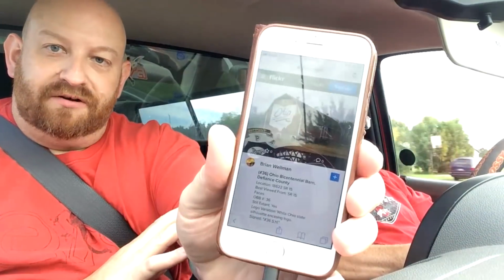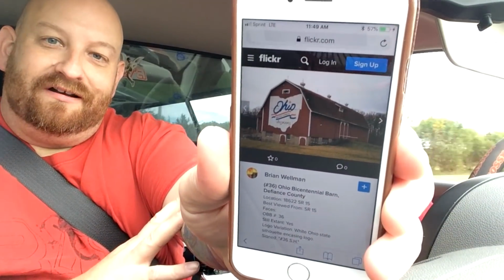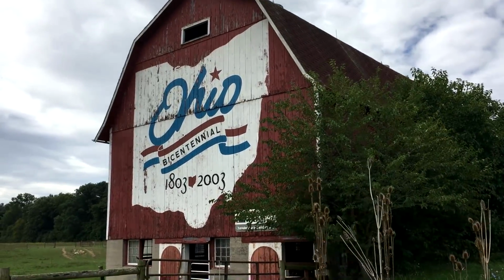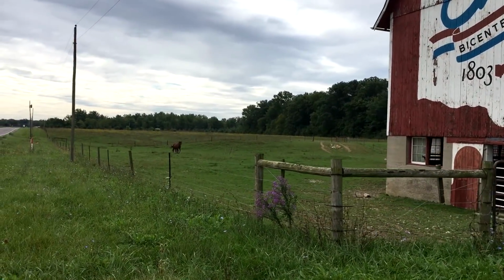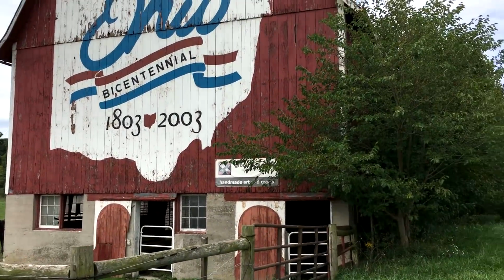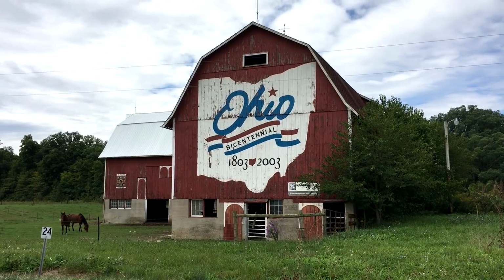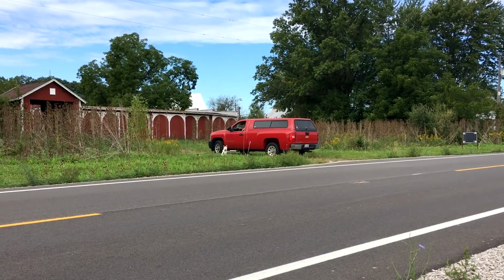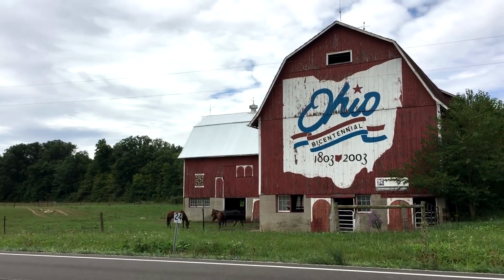DEFIANCE COUNTY OHIO BICENTENNIAL BARN Barn Chasing ep 21